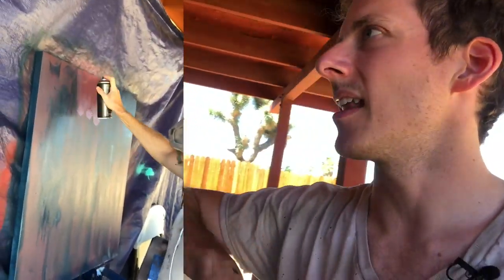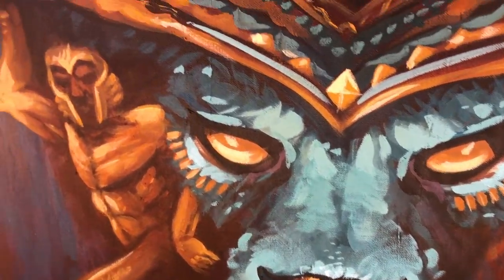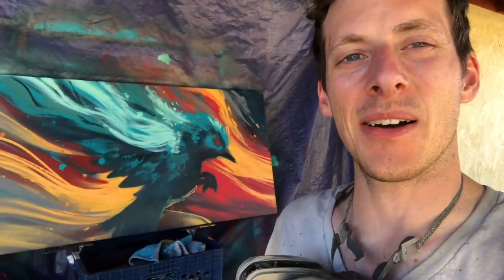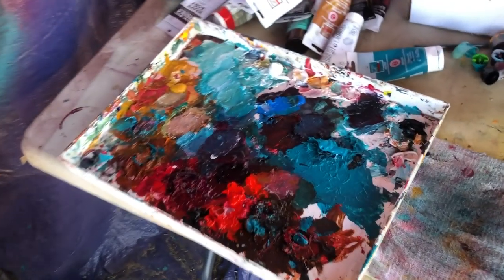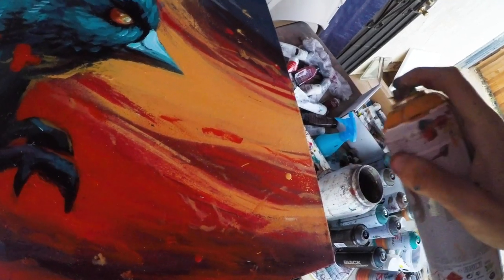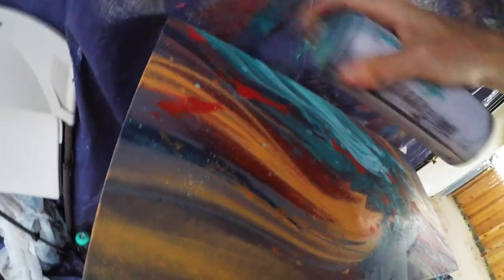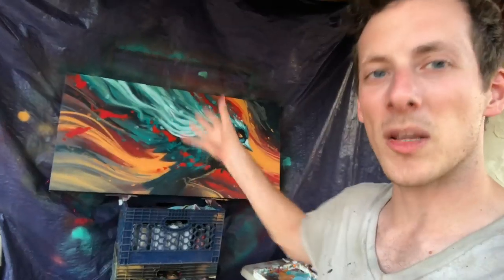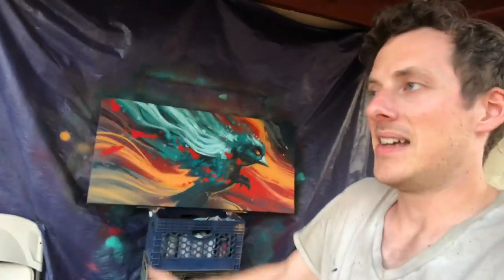Painting An Epic Canvas for my FIRST SOLO SHOW!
Come out to Ewkuks in LA on August 10!
527 N Fairfax Ave, Los Angeles
for purchase original artwork.

Bruno E - "Sunny Morning"

Otis McDonald - " Bit Coin"